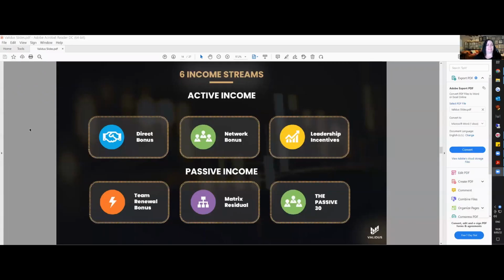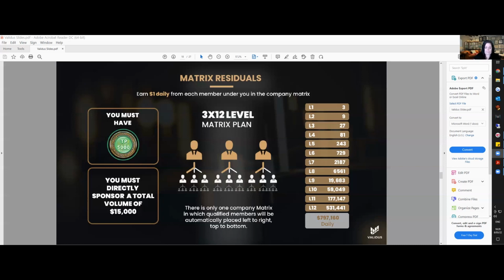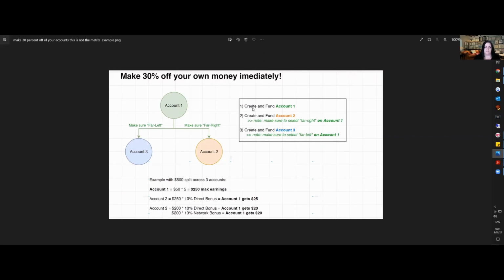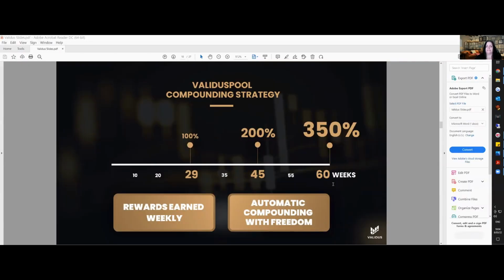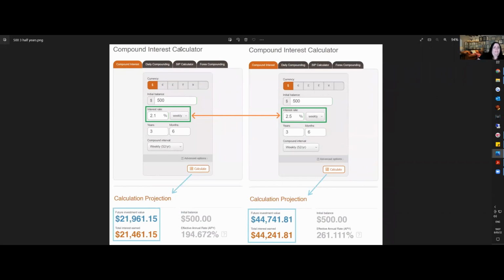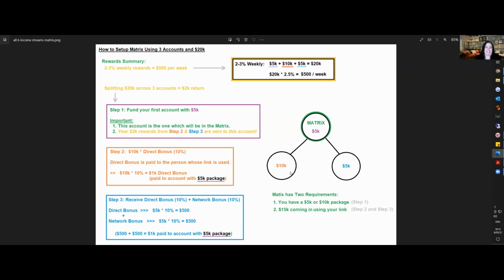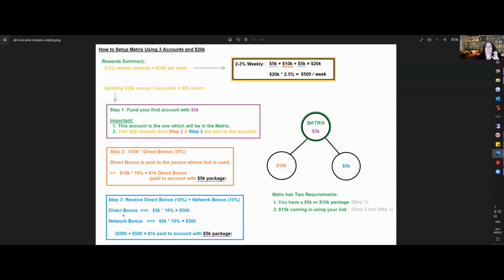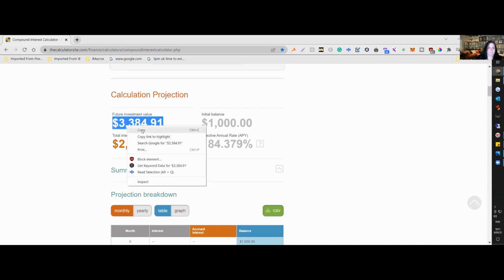🟢In Order to Change Your Life🟢YOU MUST DO THIS FIRST TO CHANGE YOUR FUTURE [Must Watch Now!]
In this video, we show how to qualify for the Validus Matrix without Recruiting and telling a single person. Validus has 6 different ways to get paid. Everybody has been talking about the Matrix because you receive $1.00 a day for every member in your Matrix. Imagine people coming in the Matrix who you never referred and you get paid $1.00 a day.

Example: If you have 1,000 members in the Matrix, you get paid $30,000 in 1 month. You get paid month after month and as Validus grows and more members qualify for the Matrix so does your monthly profit.

Most people join and enjoy earning 2 to 3 percent weekly passively.  DM me direct in telegram.

Join my telegram group for access to pinned VALIDUS videos.  how to Activate VALIDUS Package.
The 6 Streams of Income. The Matrix Compensation Stream. Monday PayDay. Thursday Bonus

🔺Welcome to TEAM VALIDUS🔺
✅ 2 - 3% WEEKLY ROI
✅ Binary Team with 10% Commission
✅ FULLY DOXXED TEAM AND HQ Location (visit anytime)

*Packages expire in 60 weeks or when 500% are earned on them

*REQUIRED DISCLOSURE: Nothing in this video is meant to guarantee or imply income or profit results in anyway. Results can vary in business. Any results shown/given here are for hypothetical example purposes only and may represent exceptional, not typical results. Your results could be different. Seek the counsel of a qualified financial advisor for such. The speaker is sharing only personal opinion and experience for informational, educational, entertainment or documentary purposes. Trading/investing/business carries risk. Past performance is not an indication of future results. Never risk funds you are not willing to lose.
Check it out and DYOR.

NovaTech: I Believe!
NovaTech: Are They Licensed & Legit?

Thank you for making possible abundance. This is a journey of my experiences of growth and improvement. The virtual world of making money and 3D Empire. This is meant for educational & entertainment purposes.

I help many people grow their businesses, make things easier for the busy owner. The start; the down-sell of the Full package of advertising and fulfilment. ( most want this at first ). We focus on your landing page, and your dedicated phone line in with text SMS all Under One Proprietary APP this is Lead Management. At a click of a button on your phone or PC. How Cool is That. I know you'll love it and will ask for the business growth solution with fulfilment.

Sport background music no copyright; music for content creators by Alec Koff - YouTube, FaceBook, Twitter, Google+, Vimeo, Tumbler, Instagram and more - You can use my music on all sites. Monetization and Commercial use:  You can monetize your videos on YouTube and on other sites. You can use music tracks for commercial purposes. Unlimited use for all tracks:  You can create an unlimited amount of videos / contents.